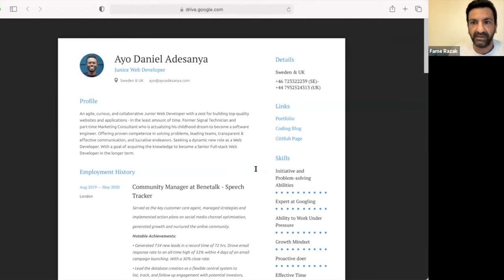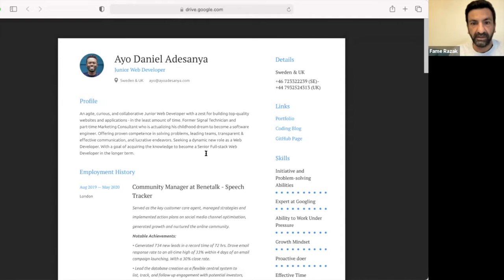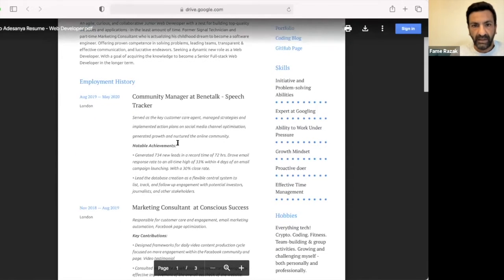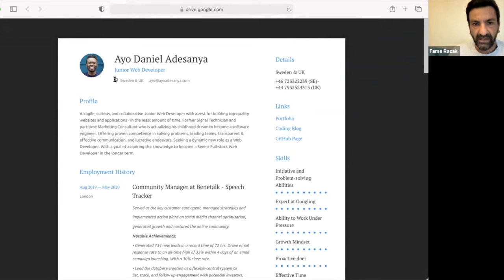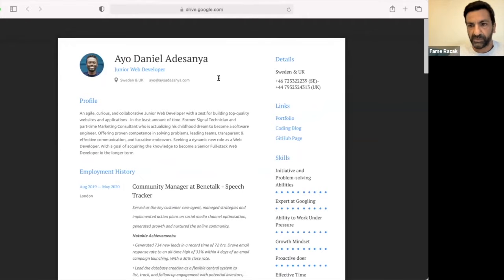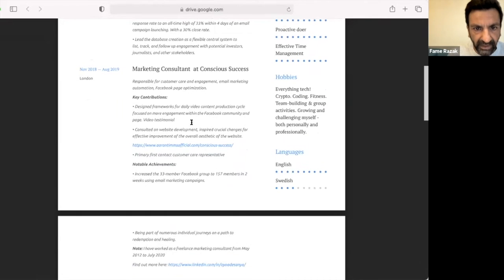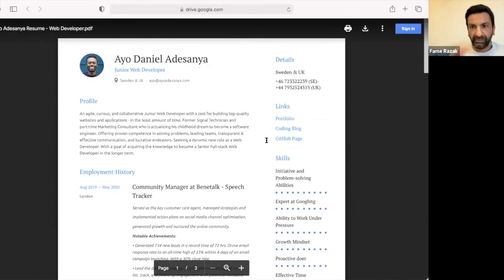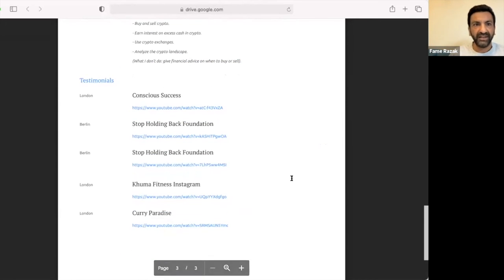Ayo CV Teardown Part 1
CV Teardown is a series that I do on my channel where I take someone's resume and share with you what works, what doesn't work, what should be there, and some tips for how to improve.

In this video we're going to look at the CV of Ayo, who is self-studying web development,  and see if I can turn it into something more suitable for the developer job market.

Things we cover in this video:
- What is a typical layout for a resume?
- What are some common mistakes people make when writing their CVs?
- What recruiters are looking for
- Great tips on how to get your experience noticed!